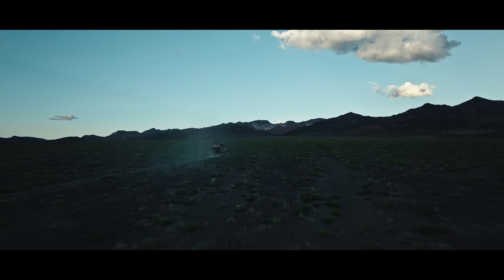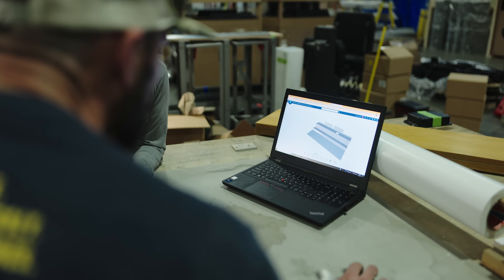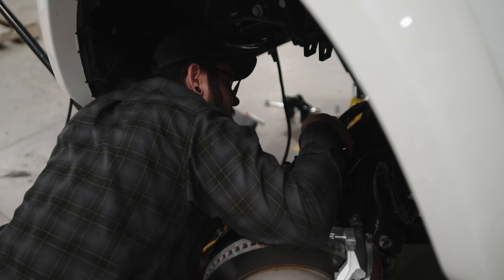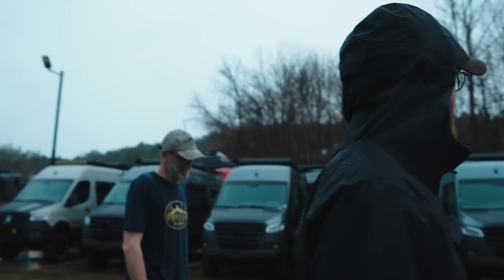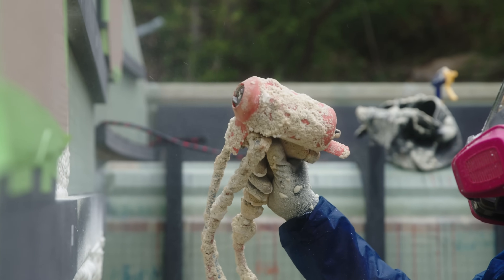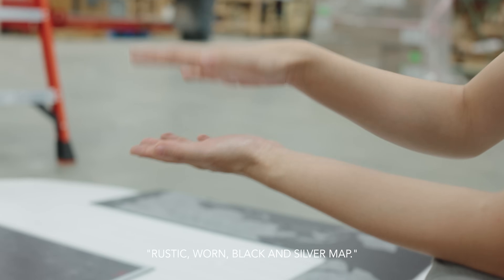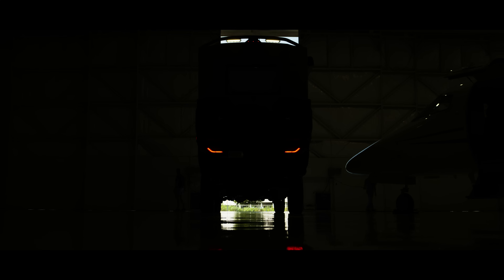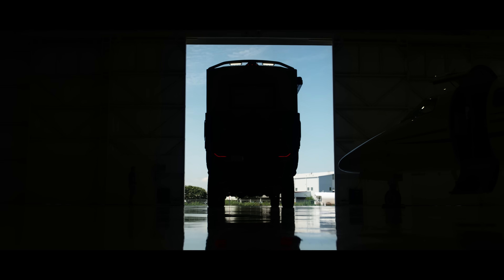THE GXV HILT CHRONICLES: PART I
The GXV HILT Chronicles, Part 1, goes behind the curtain at Storyteller Overland’s headquarters in Birmingham, Alabama, as the team overcomes the complexities of bringing a first-of-its kind adventure truck to market.

In this first film of a multi-part series, the engineering, design and production teams have approximately one year before the vehicle’s launch date, and they face challenges in measurements, weather, and bringing a 3D model to life. As the project rolls closer to completion, the Storyteller Overland team grows more and more excited as they witness a market-shattering adventure vehicle come to fruition.

“It is going to be the ultimate expression of everything we’ve been able to do here, and we’re going to be able to do it that much more.”

Video by: Tarabella Creative.